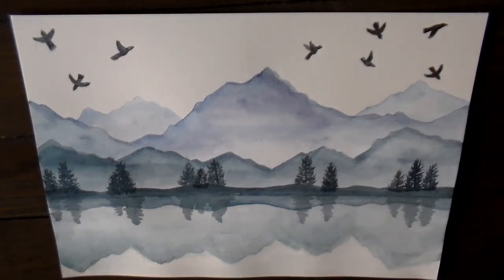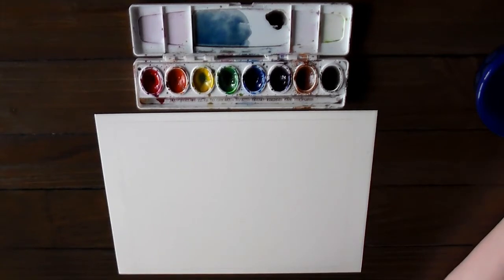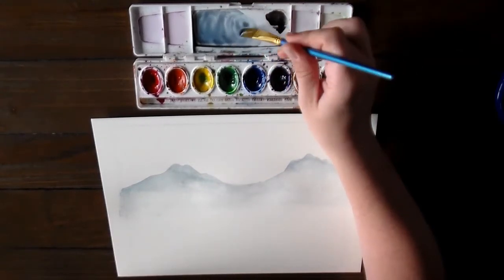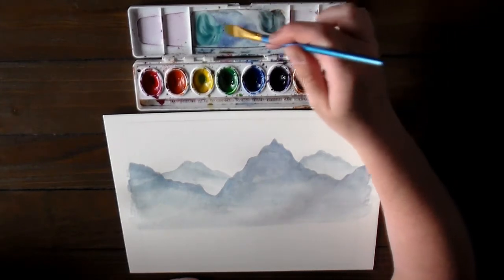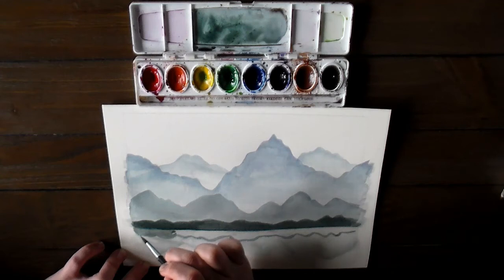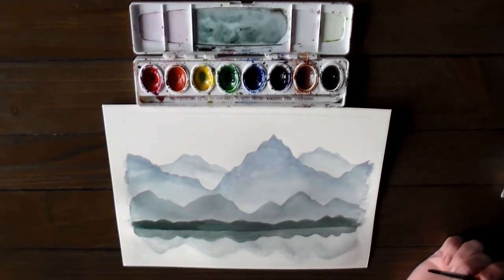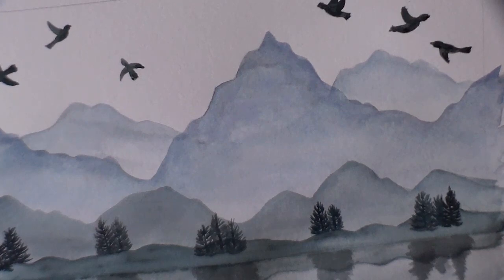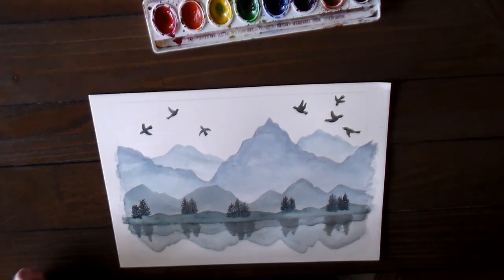At Home Art Mountain Watercolor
Art tutorial for kids